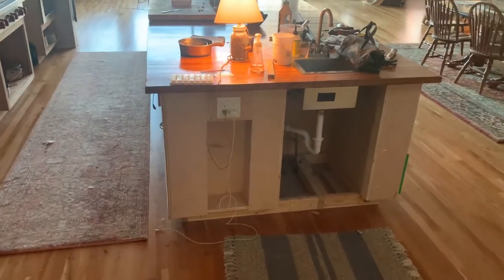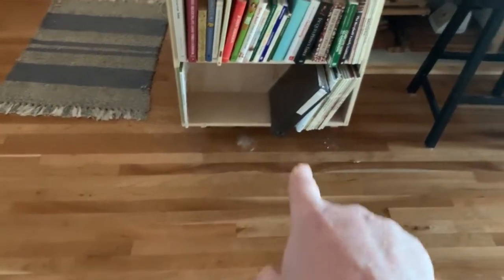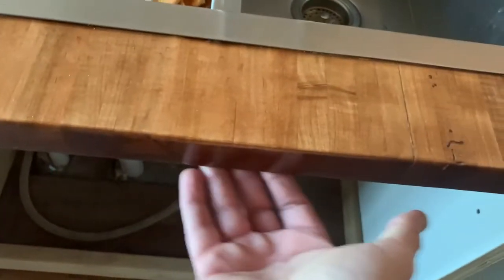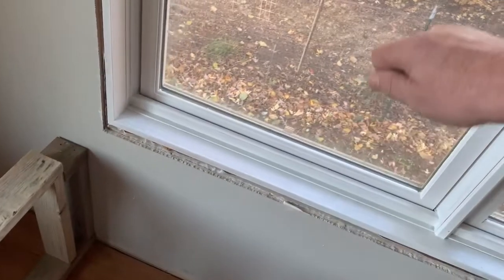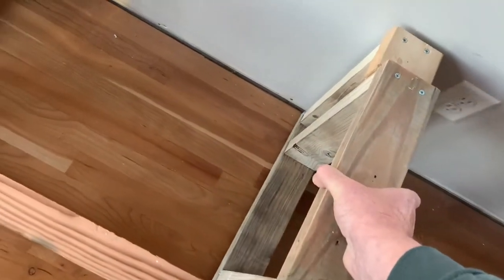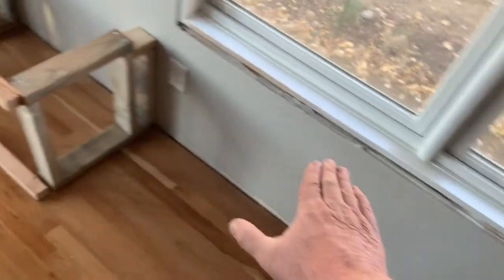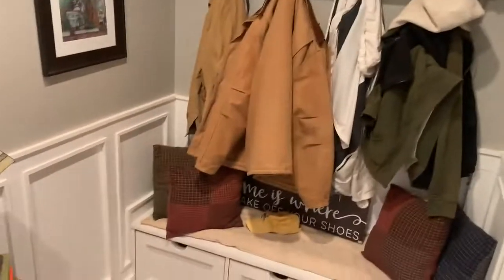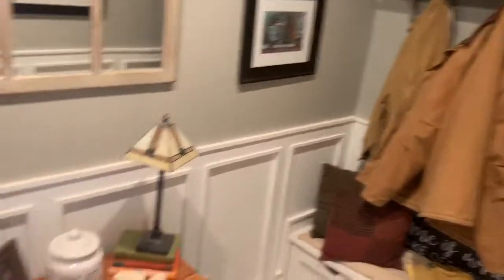Bookcase in kitchen island, making a 20 foot window seat and the finished pergola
You can follow our progress on our blog as we build our new home at houseofsigl.wordpress.com